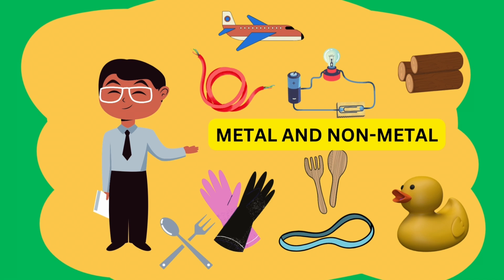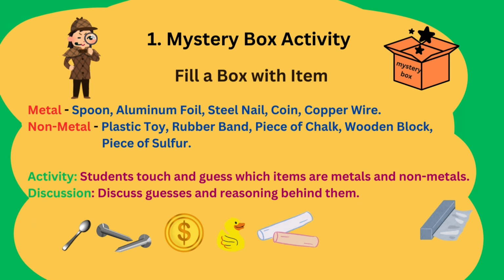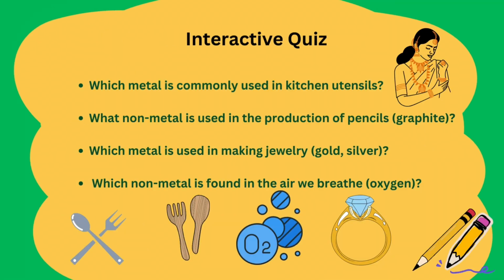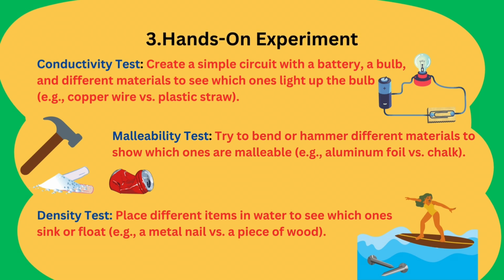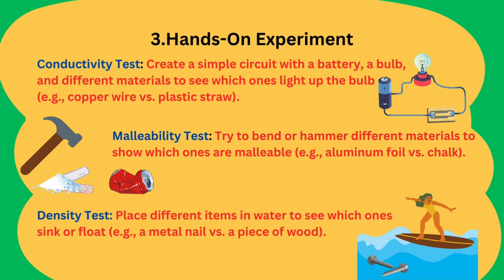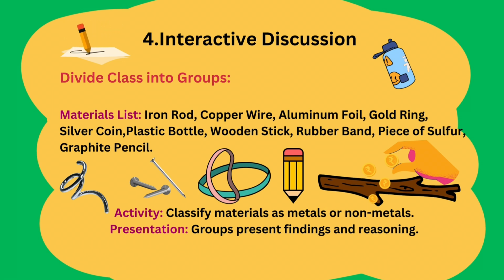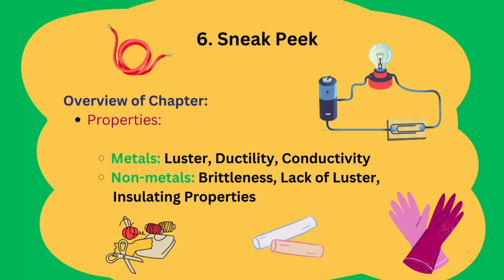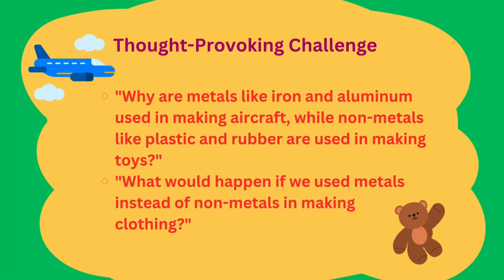Engaging Ways to Teach Metals and Non-Metals to their students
Engaging Ways to Teach Metals and Non-Metals to 8th Graders!
Hello, amazing educators! Today, we're diving into the fascinating world of metals and non-metals, specifically designed for your 8th-grade students. Let's explore some interactive and fun ways to introduce this chapter that will keep your students engaged and excited to learn!
First up, we have the Mystery Box Activity!
The Mystery Box
Activity : Start with a mystery box filled with various items. Examples include:Metal: A metal spoon, aluminum foil, a steel nail, a coin, a copper wire.Non-Metal: A plastic toy, a rubber band, a piece of chalk, a wooden block, a piece of sulfur.
Students Exploring Items - Let your students touch, feel, and guess which items are metals and which are non-metals. This hands-on activity sparks curiosity and gets them thinking about the properties of different materials.
Discussing with Students - As they explore, discuss their guesses and the reasoning behind them. Encourage them to describe what they feel and see.
Real-Life Connections
Storytelling :  Share stories or videos about how metals and non-metals are used in everyday life. Examples include:
Talk about the use of iron and steel in building bridges and skyscrapers.
Electronics: Explain how copper is used in electrical wiring, and silicon (a non-metal) is used in computer chips.
Household Items: Mention stainless steel cutlery and aluminum cans versus plastic bottles and rubber hoses.
Interactive Quiz: After the story, ask quick questions such as:Which metal is commonly used in kitchen utensils?What non-metal is used in the production of pencils (graphite)?Which metal is used in making jewelry (gold, silver)?
Which non-metal is found in the air we breathe (oxygen)?
Hands-On Experiment
Simple Experiment: Conduct a simple experiment to show the properties of metals and non-metals. Examples:Conductivity Test: Create a simple circuit with a battery, a bulb, and different materials to see which ones light up the bulb (e.g., copper wire vs. plastic straw).
Let your students see which materials conduct electricity and which don't. This visual and tactile experience reinforces their understanding of conductivity.
Malleability Test: Try to bend or hammer different materials to show which ones are malleable (e.g., aluminum foil vs. chalk).
Density Test: Place different items in water to see which ones sink or float (e.g., a metal nail vs. a piece of wood).
 Observation: Ask students to note their observations about which materials conduct electricity, are malleable, or float, leading to a discussion about the properties of metals and non-metals.
Interactive Discussion
Interactive group discussions are key! Divide your class into small groups and give them a list of materials to classify as metals or non-metals based on their properties.
Examples include,  iron rod, copper wire, aluminum foil, gold ring, silver coin, plastic bottle, wooden stick, rubber band, piece of sulfur, and graphite pencil.
Encourage each group to present their findings and explain their reasoning. This promotes teamwork and critical thinking.
Fun Fact Corner
Time for some fun facts
Metals:Did you know that Gold is so malleable that a single gram can be beaten into a sheet of one square meter.
Or that , Copper was the first metal to be used by humans, over 10,000 years ago.
Non-Metals:Diamonds, made entirely of carbon (a non-metal), are the hardest natural material known.
Helium, a non-metal gas, is lighter than air and makes balloons float.
Encourage students to ask questions and share any interesting information they might know about metals and non-metals.
These interesting facts can capture their imagination and make the subject more enjoyable.
Sneak Peek
Give a brief overview of what they will learn in the chapter. Examples include:
Properties: The physical and chemical properties of metals (e.g., luster, ductility) and non-metals (e.g., brittleness, lack of luster).
Uses: How metals are used in construction, transportation, and manufacturing, and how non-metals are used in daily life (e.g., carbon in fuels, sulfur in matches).
Extraction and Processing: How metals are extracted from ores and refined, and how non-metals are processed for various uses.
Challenge: Pose a thought-provoking question or challenge for them to think about before the next class, such as:
Why are metals like iron and aluminum used in making aircraft, while non-metals like plastic and rubber are used in making toys?"
What would happen if we used metals instead of non-metals in making clothing?"
I hope these tips help you create an engaging and memorable lesson on metals and non-metals.